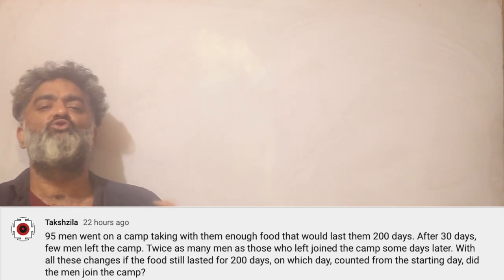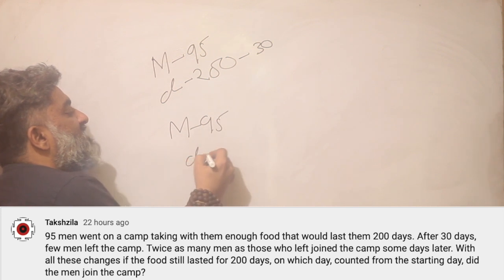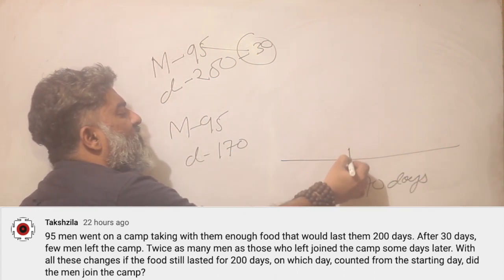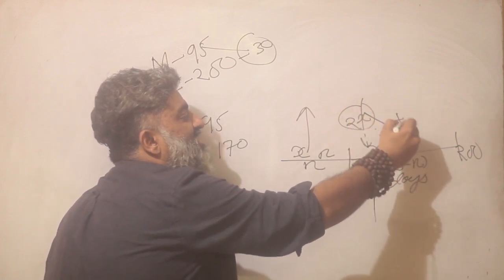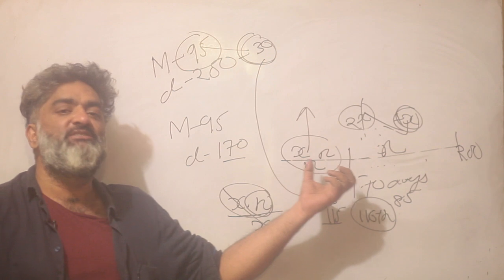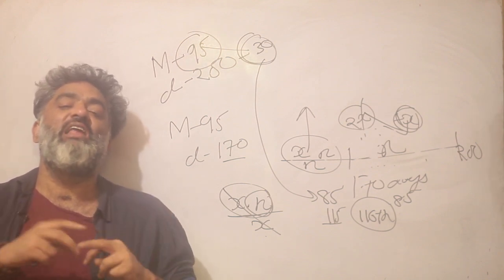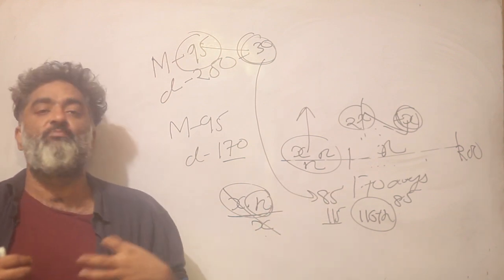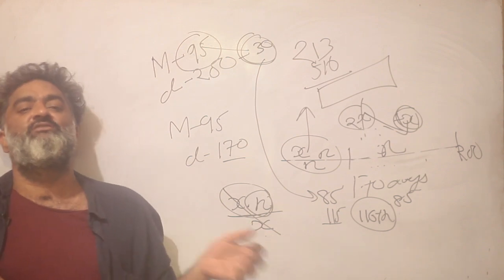The Joy (and art!) of Problem Solving Vs Equations- Arithmetic